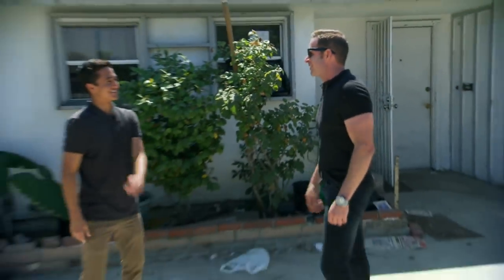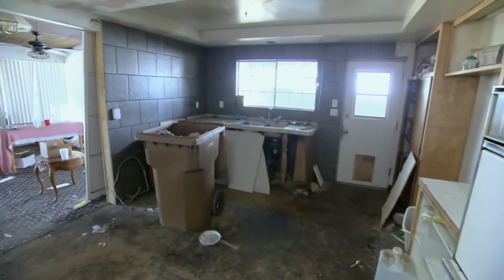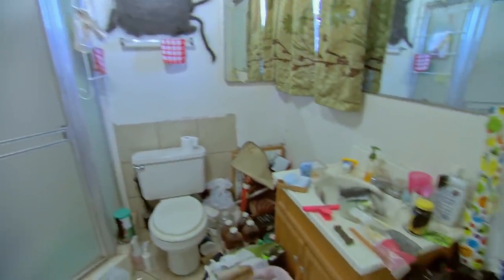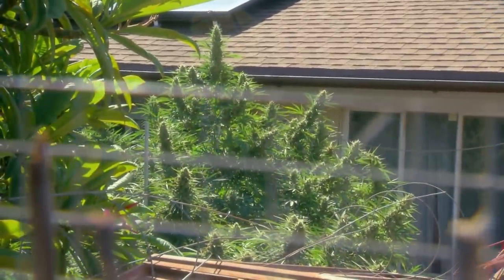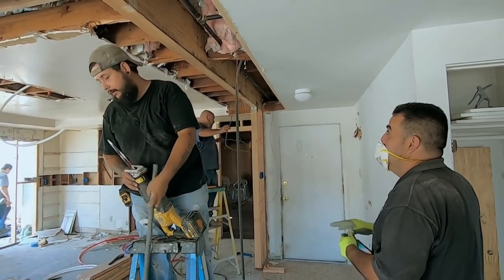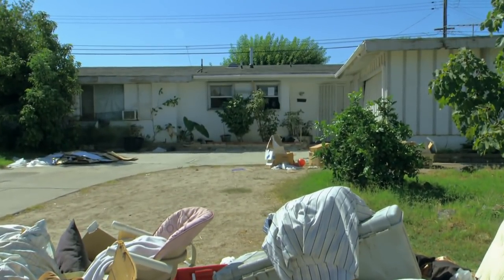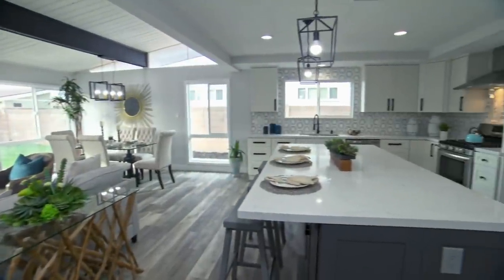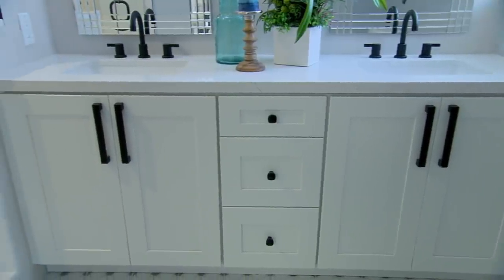Tarek Helps Young Flipper Deal With A Problematic Neighbour | Flipping 101 With Tarek El Moussa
Tarek helps 19-year-old John with his first-ever flip. Not only is the property knackered but the next-door neighbour is growing marijuana and the smell is everywhere!